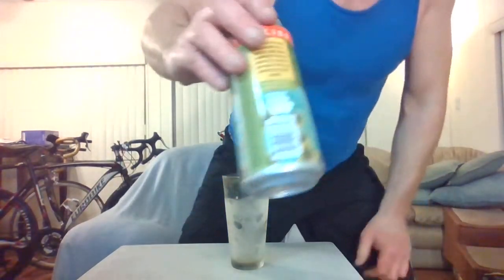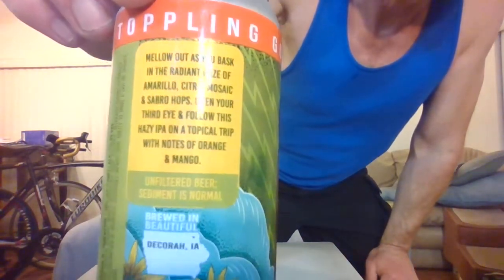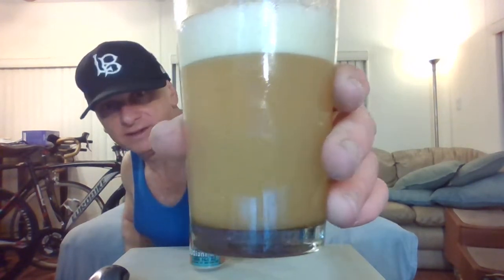Toppling Goliath Brewing Co Radiant Haze Ipa Beer Review!